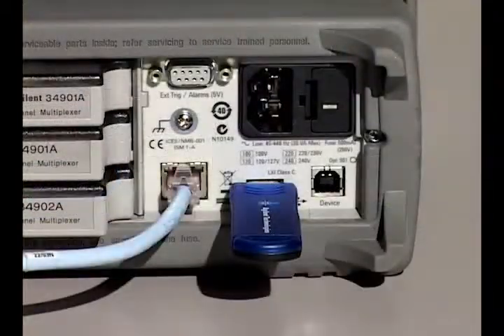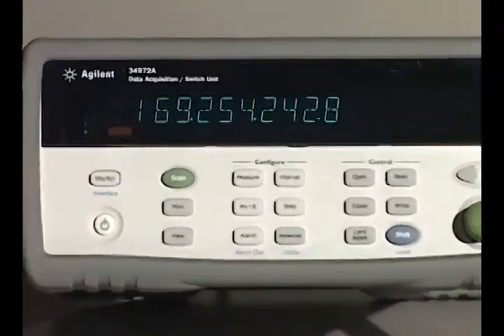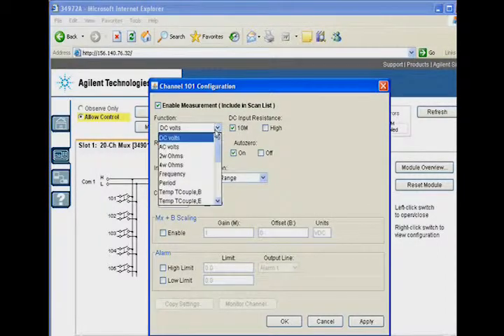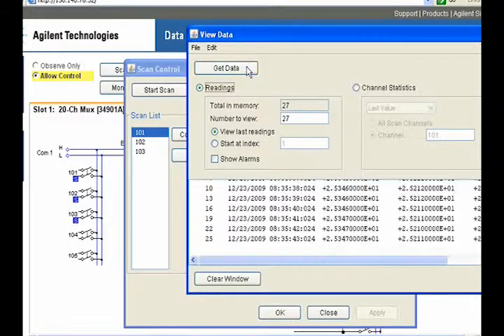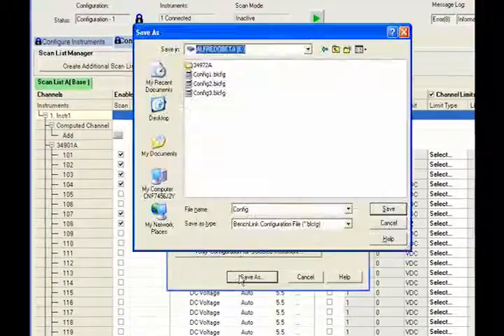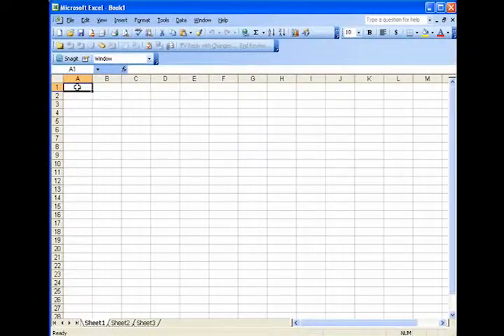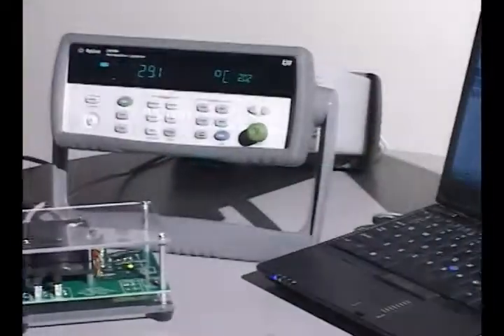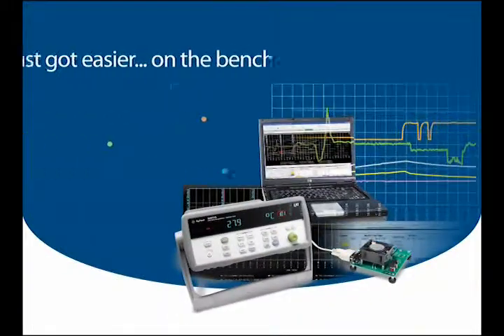34972A LXI Data Acquisition Control Mainframe and Modules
34972A LXI / LAN data acquisition mainframe and modules
This video highlights the features of the 34972A Data Logger.  The 34972A adds LAN and USB IO to the popular Agilent 34970A so you can easily connect, configure and acquire data from anywhere.  Checkout the ease of connection, USB memory port and the Graphical Web Interface for controlling the instrument through a Web browser.